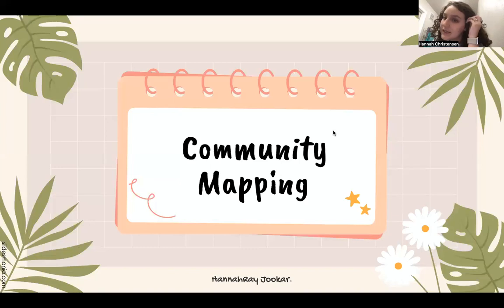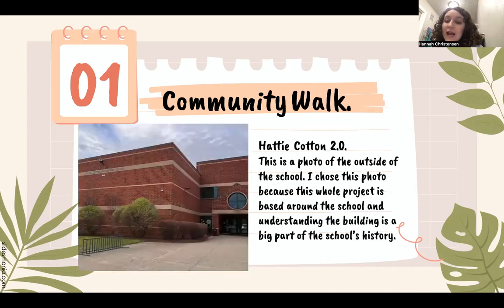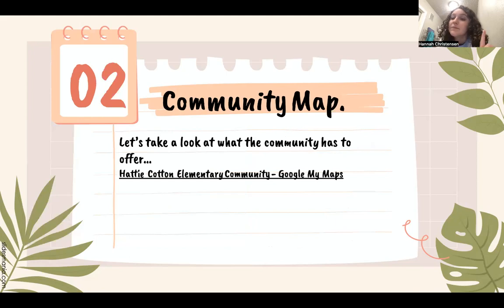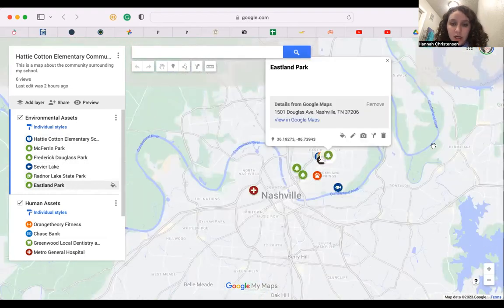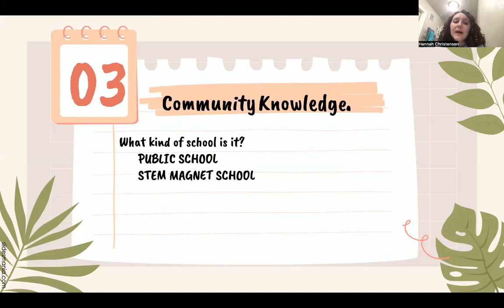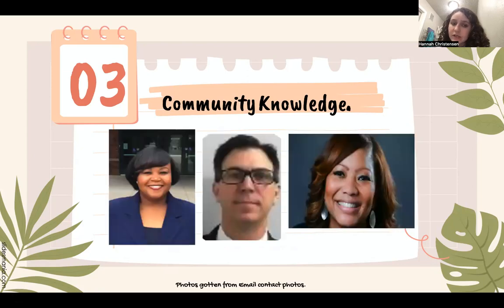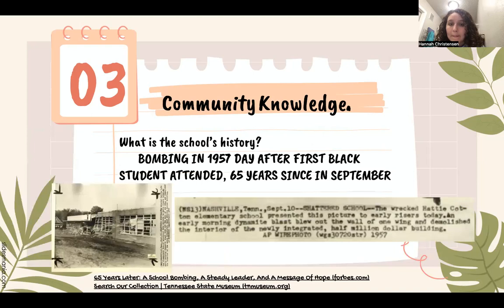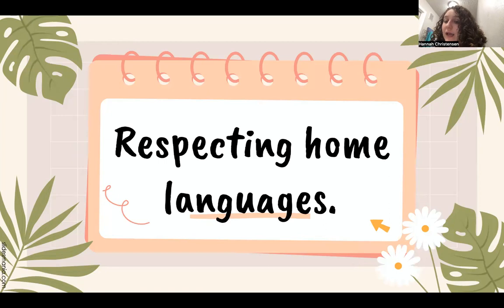Community Mapping Project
This video explains a little bit about the community that surrounds my school.